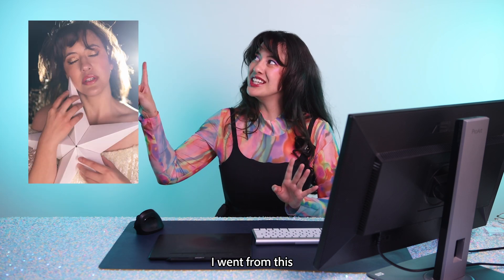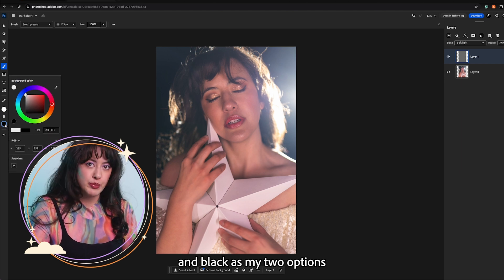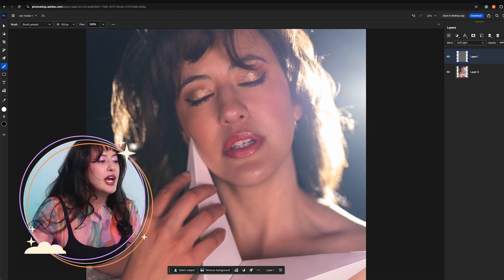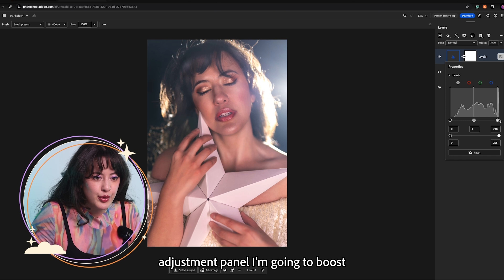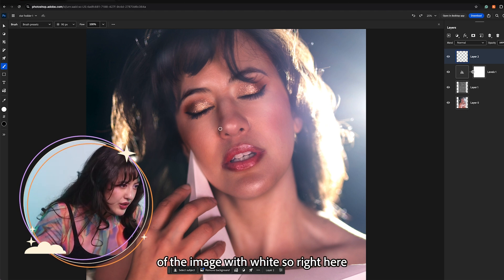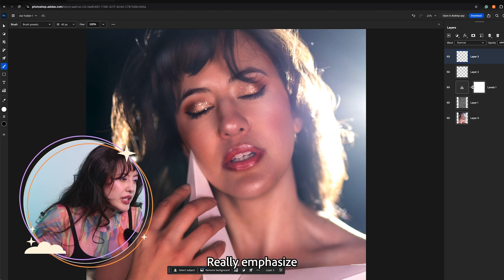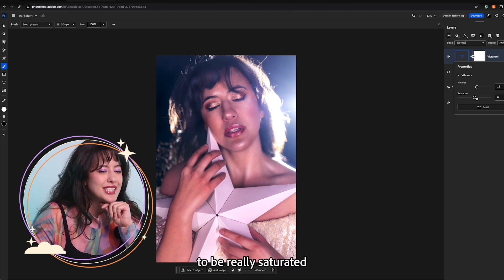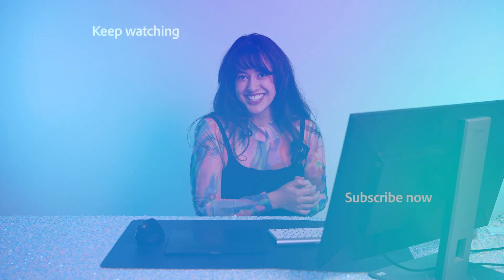Create Dreamy, Glowing Portraits with Ruthie: A Photoshop on the Web Tutorial | Adobe Photoshop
Looking for that glowing, dreamy skin without layers of makeup? Ruthie from Ruthie’s Magical Camera is here to guide you in transforming your portraits into ethereal, fantasy-like art. In this step-by-step tutorial, Ruthie uses Photoshop on the Web to create custom highlights, dodge & burn effects, and color grade their way to a stunning result.

Plus, Ruthie shows why Photoshop on the Web is perfect for beginners—intuitive, cloud-synced, and accessible from anywhere. Portrait editing has never felt more fun or approachable!